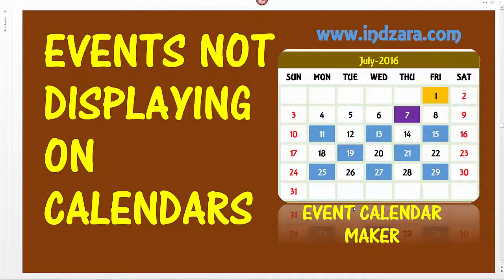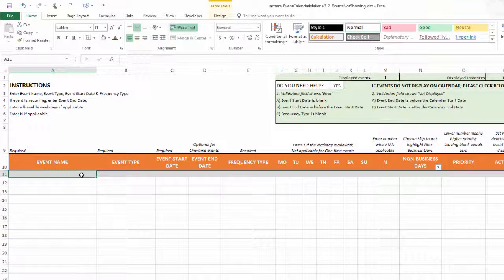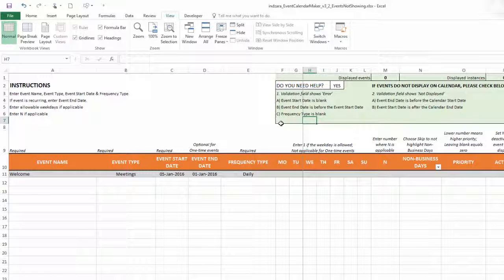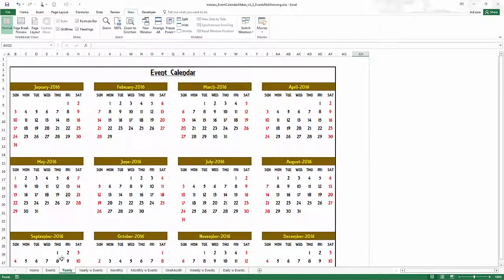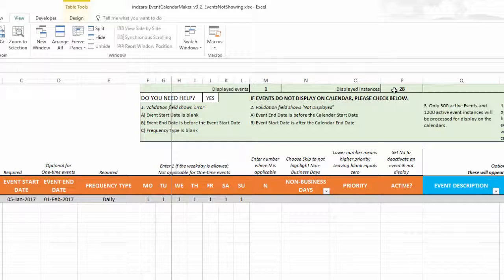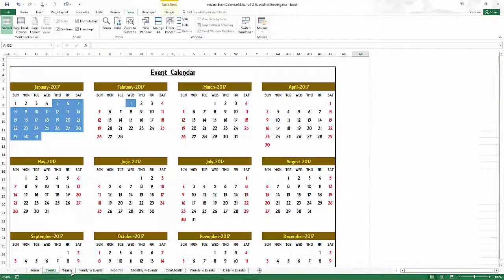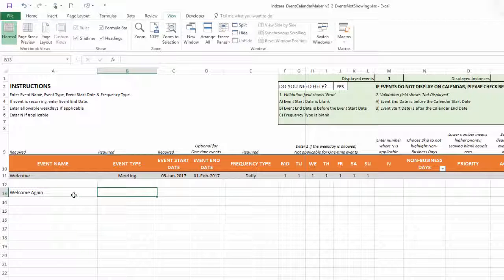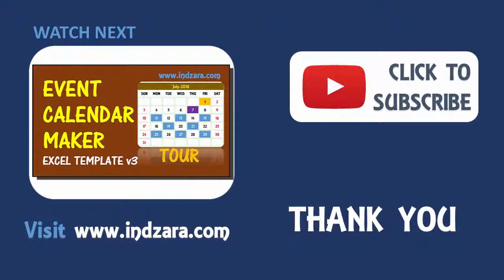Event Calendar Maker - Excel Template - Events Not Displayed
While using our Event Calendar Maker Excel template, if events are not displayed on the calendar, please check these 5 possible reasons.

1.Validation Field shows ‘Error’
Event Start Date is blank (or empty)
Event End Date is before the Event Start Date
Frequency Type is blank
2. Validation Field shows ‘Not displayed’
Event End Date is before the Calendar Start Date
Event Start Date is after the Calendar End Date
3. Data has more than 300 active events and 1200 active instances
4.Event Type is blank or not one of the Event Types listed in the Home sheet
5. Event is not entered inside the ‘Events Table’

HIGHLIGHTS OF EVENT CALENDAR MAKER EXCEL TEMPLATE

• All-Purpose Calendar Maker
o Works for any year.
o Start with any month
o Start week with any weekday
o Customizable weekends and holidays
o 300 events and 1200 instances

• Visualization options & controls
o Categorize events into 12 Event Types
o Choose from 15 Colors to highlight
o 7 Calendar Designs (2 Yearly, 3 Monthly, Weekly and Daily calendars)

• Practical Functionality that saves time
o 12 Frequency Types
o Control which events you would like to display by deactivating events
o Control order of priority of events
o Switch Off Non-business days easily

• Simple, easy and quick
o Create calendars within minutes
o Easy and simple data entry
o Print-ready calendar designs